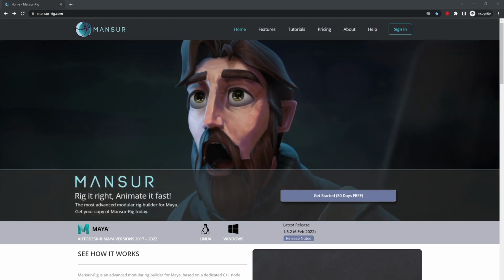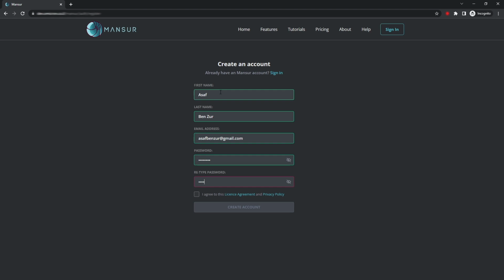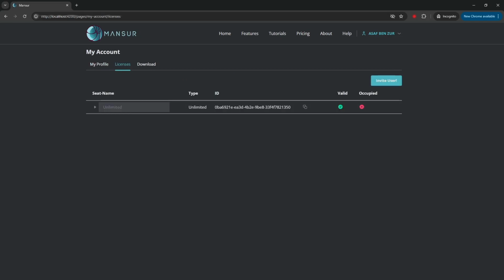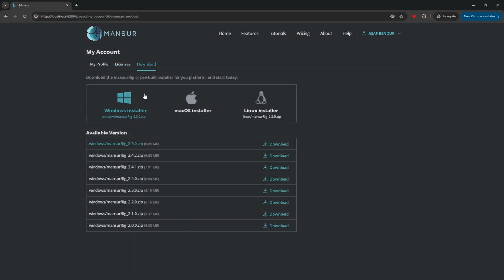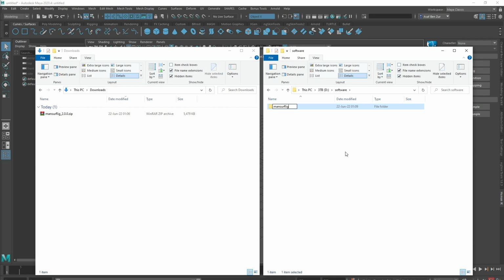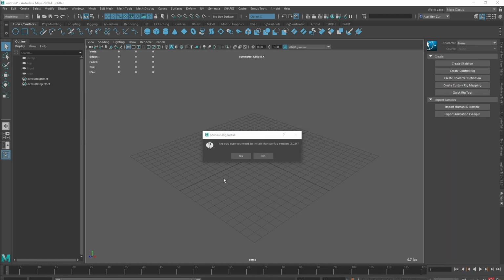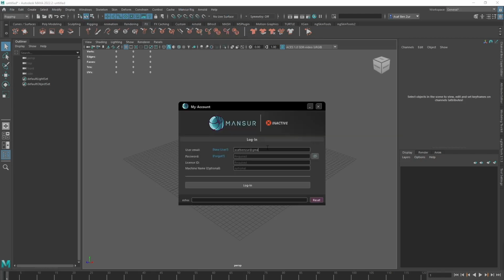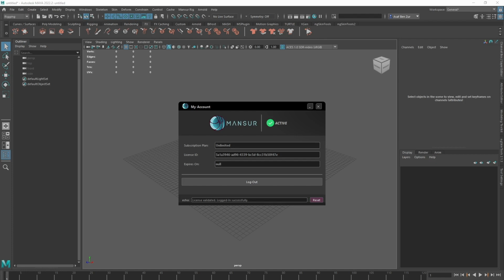Mansur-Rig 2.0 - Installation Guide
Mansur-Rig 2.5 is here! And its FREE!

New to Mansur-Rig ? Here is how you install the product